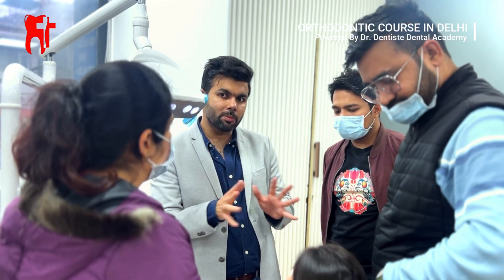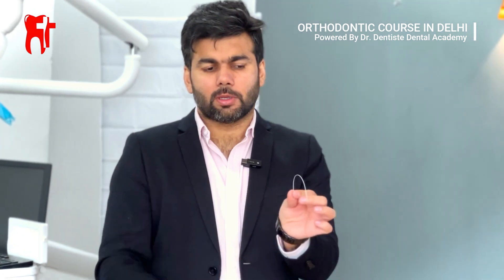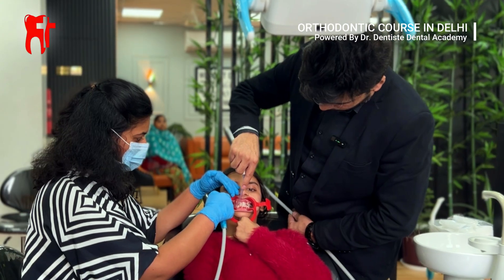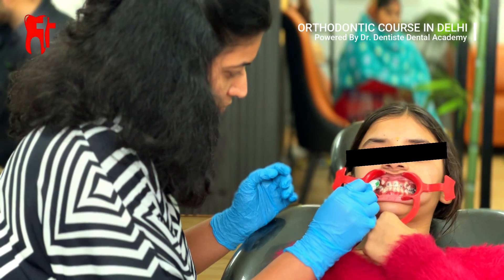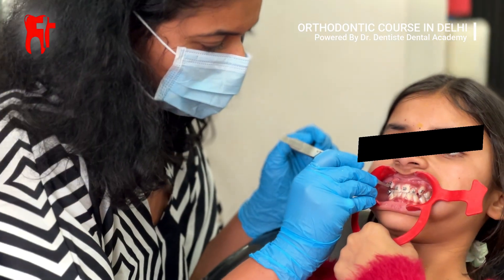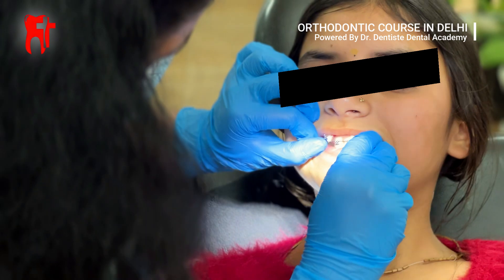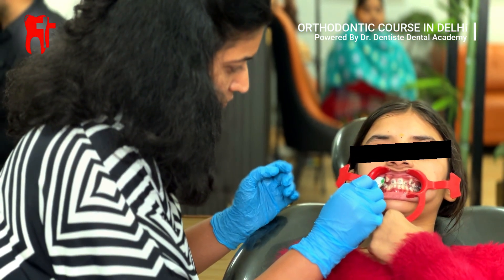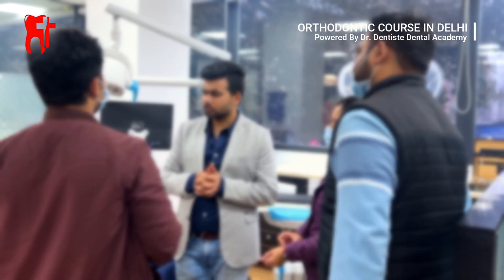🔥 First Braces Bonding! Ortho Student Big Moment 😎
First Braces Bonding Experience: Orthodontic Course Student Successfully Completes Procedure 😎

In this video, watch as one of our students at Orthodontic Course in Delhi Academy successfully completes their first braces bonding procedure. Under expert supervision, the student confidently navigates the process, demonstrating the skills and techniques learned during our Advanced Orthodontics course. Witness the seamless application of braces, highlighting the effectiveness of our comprehensive training program. Join us in celebrating this milestone and see firsthand the quality of education and practical experience our students receive.

👨‍⚕️ Dr. Kapil Saroha
🏥 Orthodontic Course in Delhi
📍 A-1/682, Sector-6, Rohini, Delhi-85 Near Rohini West Metro Station